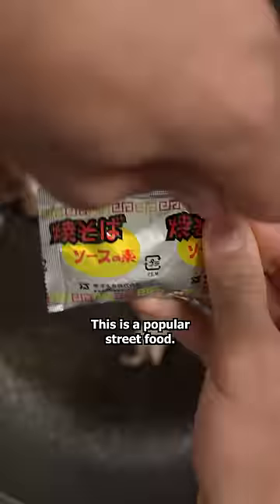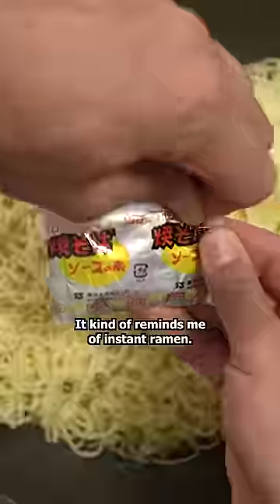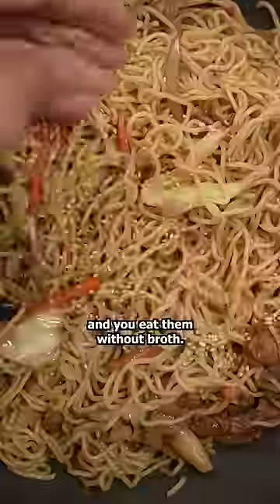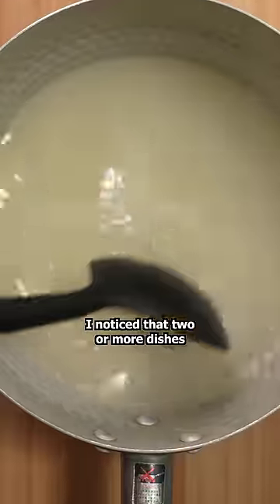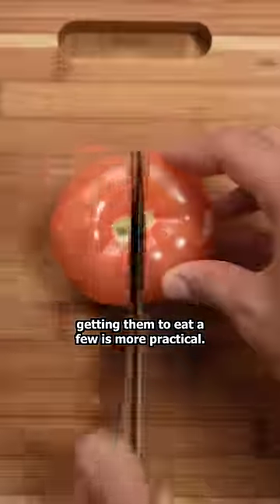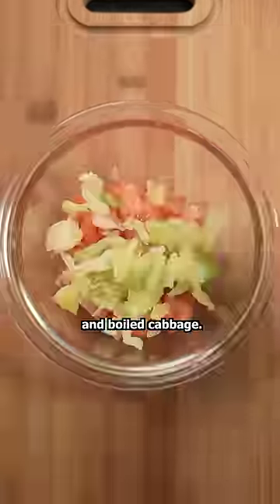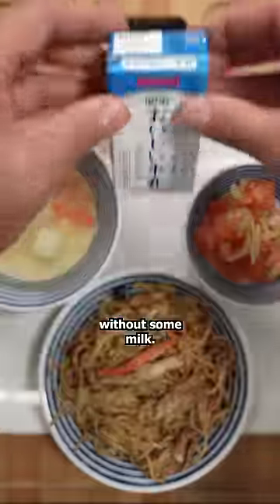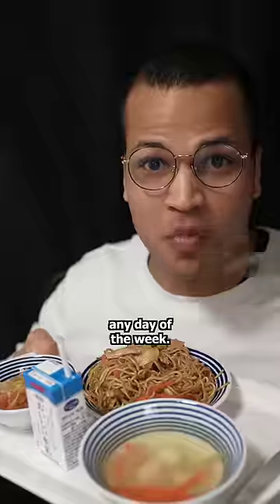Japanese School Lunches at Home | Stir-Fry